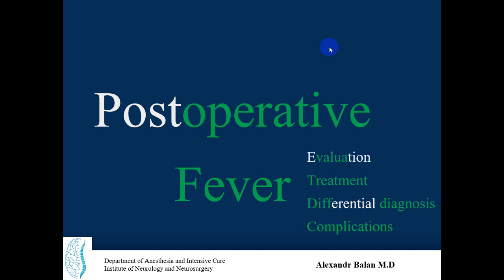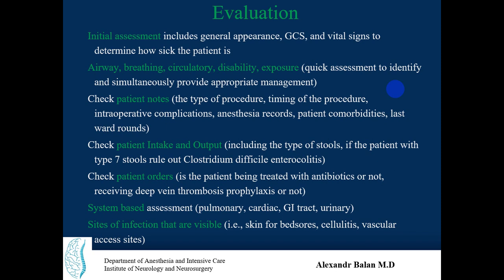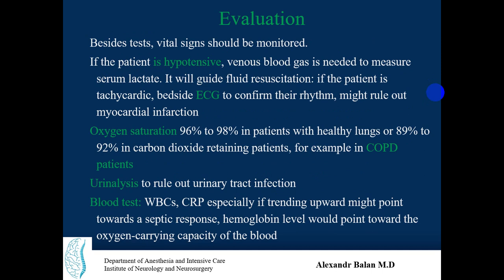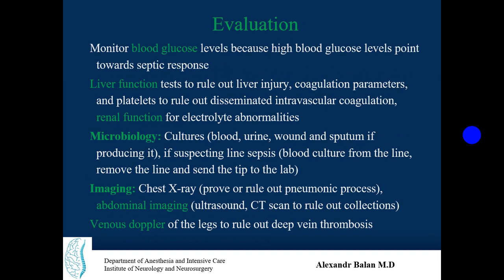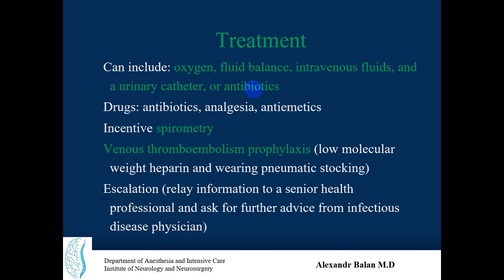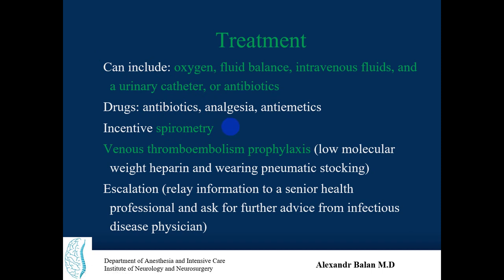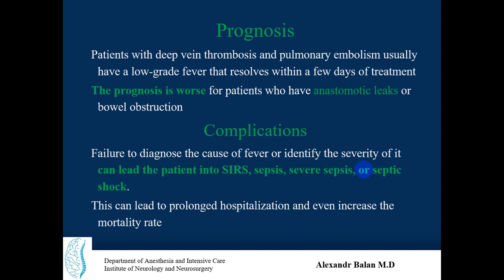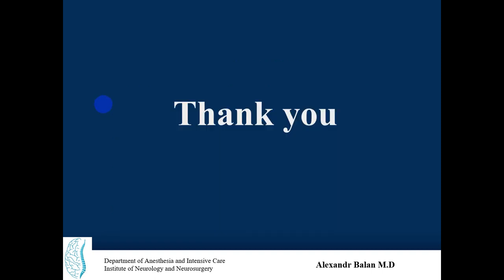Postoperative Fever (Part II)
Evaluation
Treatment
Differential diagnosis
Complications

3.Click like